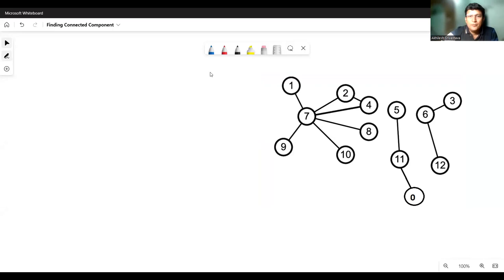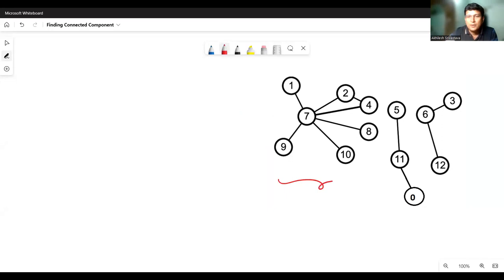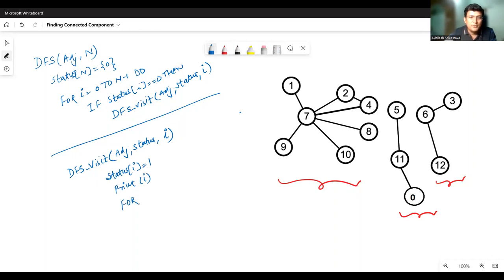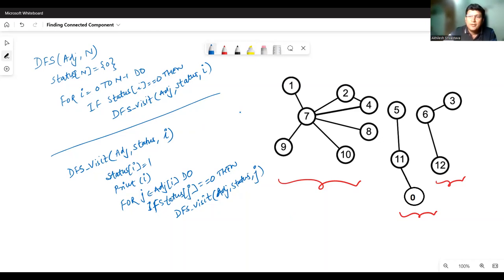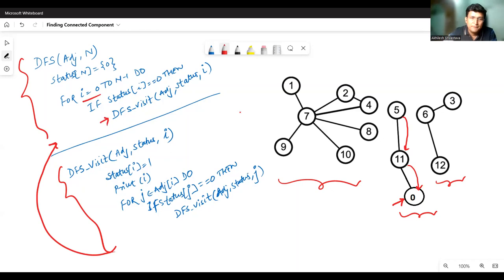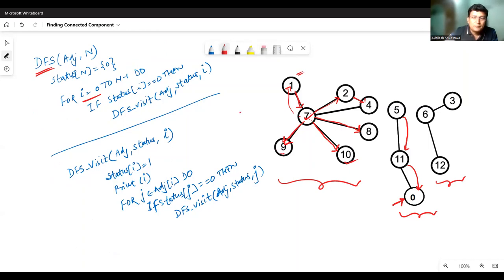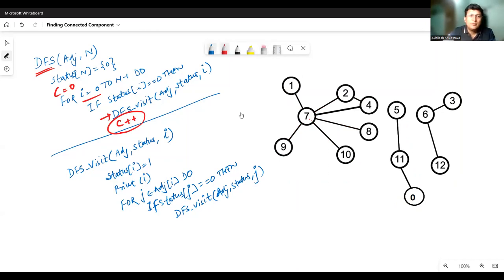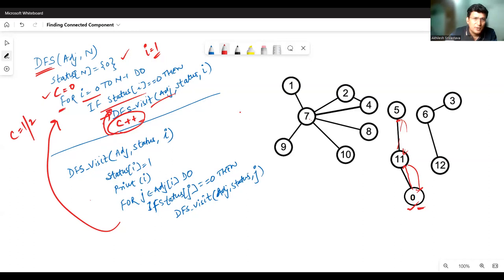Connected components in Graph : Program using C++ STL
A minimum spanning tree (MST) or minimum weight spanning tree is a subset of the edges of a connected, edge-weighted undirected graph that connects all the vertices together, without any cycles and with the minimum possible total edge weight.
This video extends the concept of DFS and finds out the number of connected components in the graph and also finds out elements in each connected component.